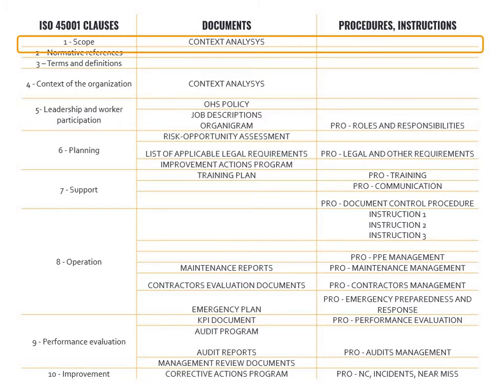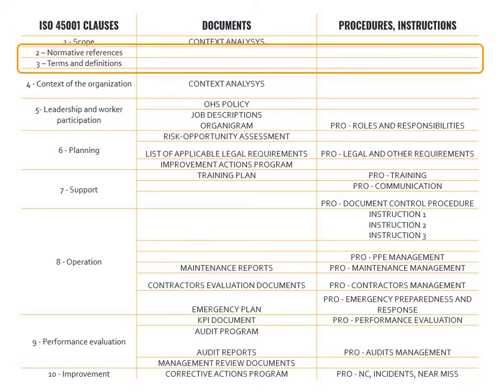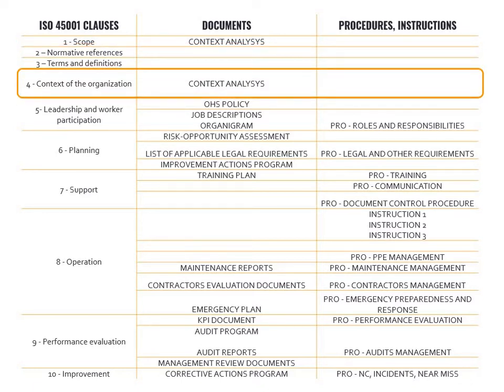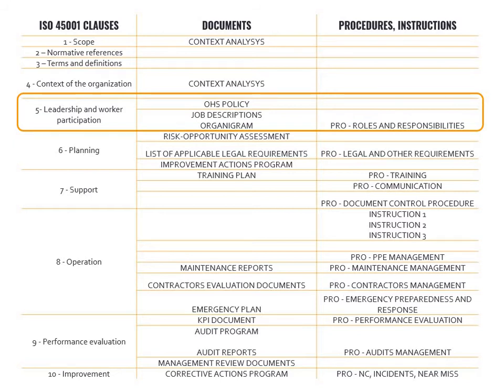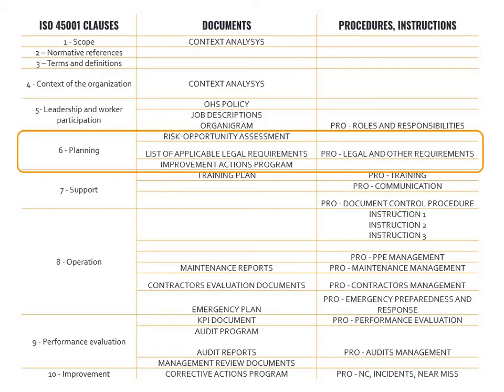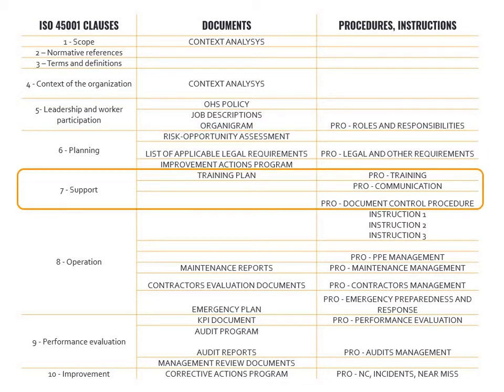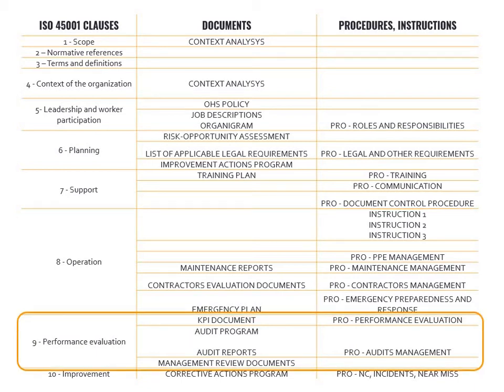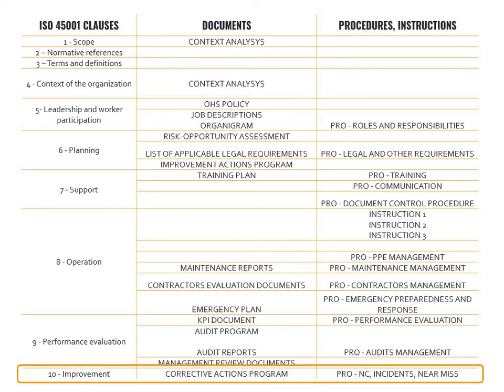11 - HOW TO MAKE YOUR 45001 OHS SYSTEM